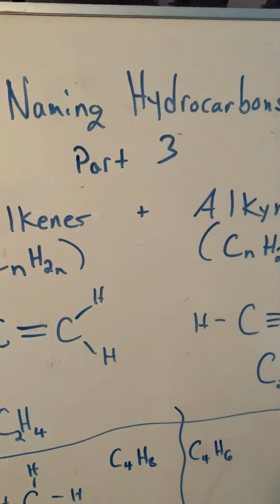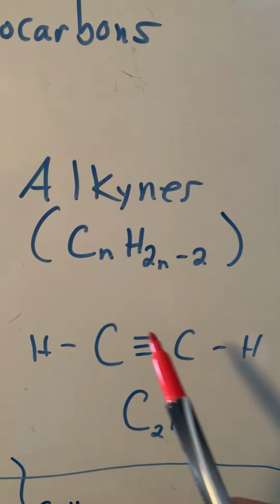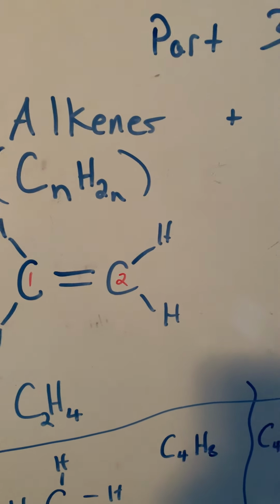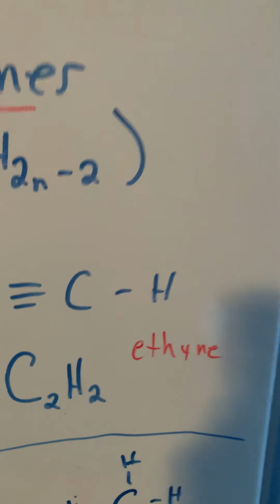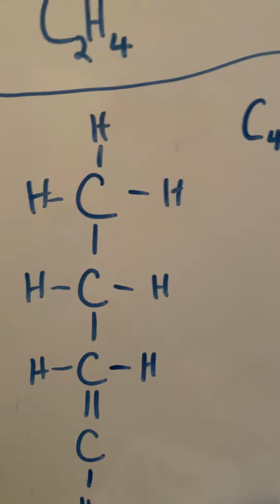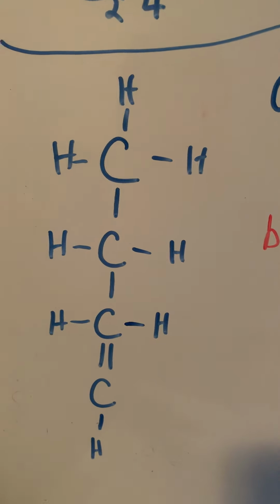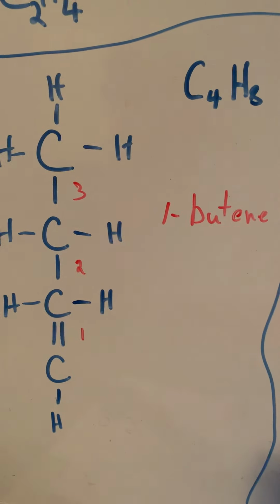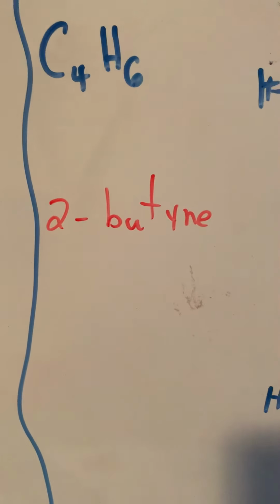Naming Hydrocarbons Part 3